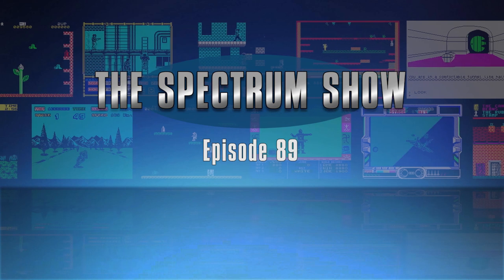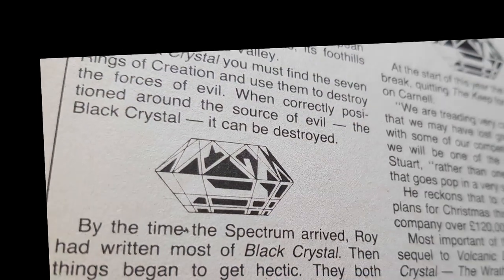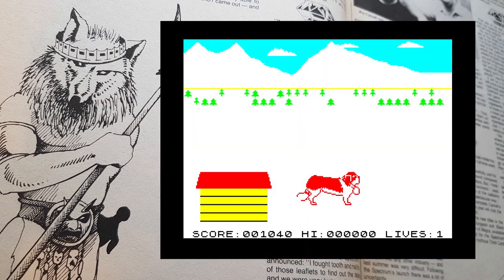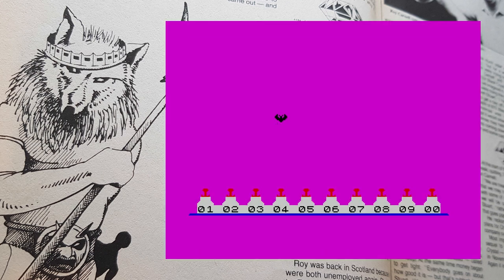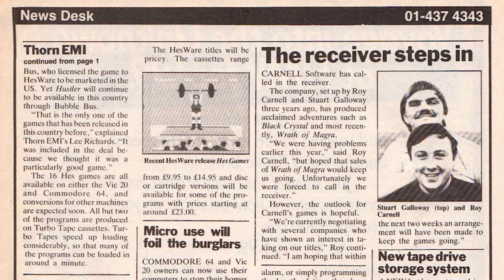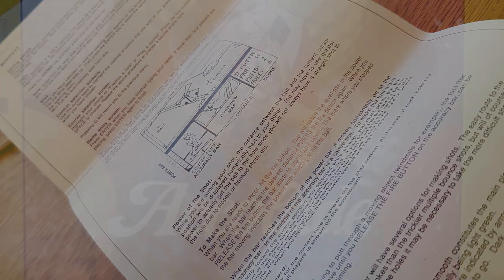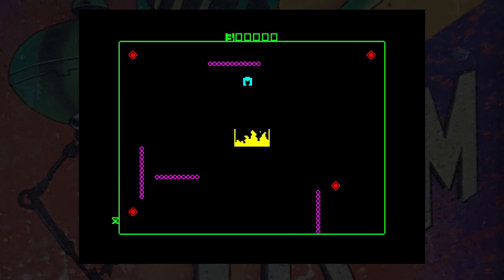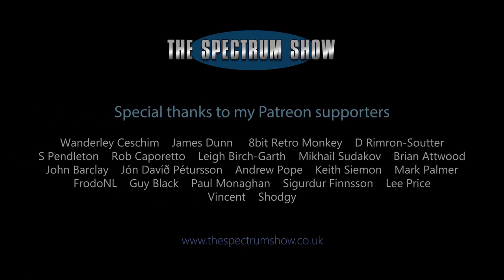The Spectrum Show EP89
This episode we look at the news and top selling games from January 1990.

I delve into Carnell Software and play their games.

There are reviews of Mini-Putt, Trom, Map Of UK plus all the Carnell games including Black Crystal, The Crypt, Wrath of Magra and Volcanic Dungeon and more.